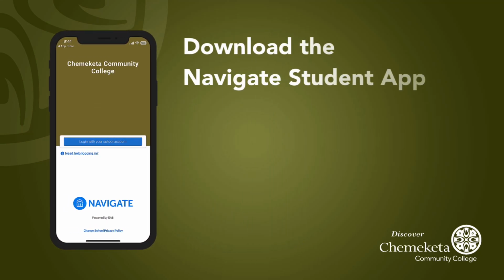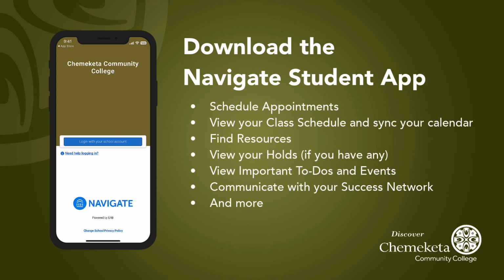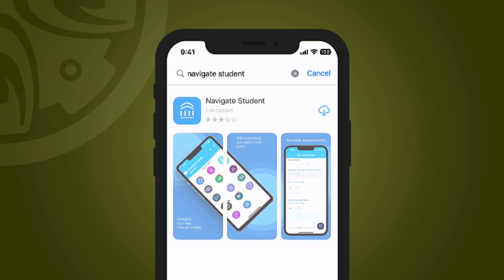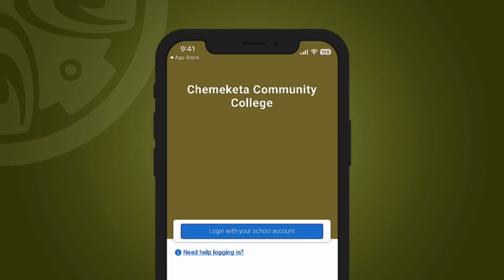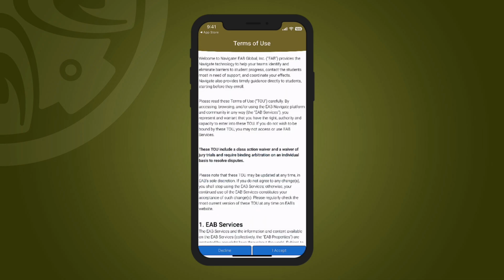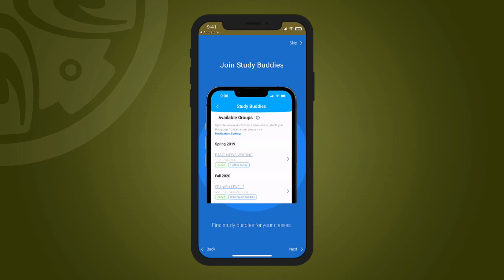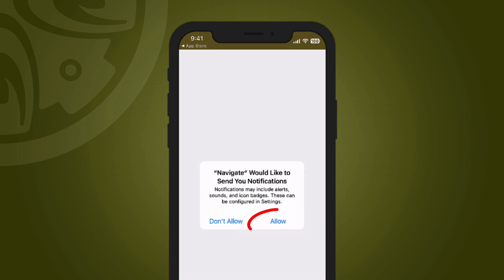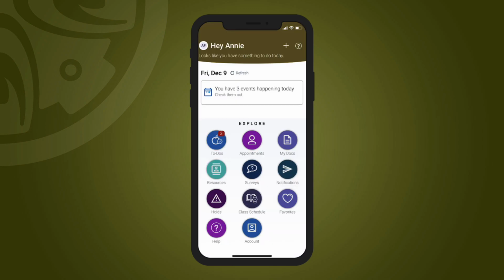Navigate Tutorial (Mobile) - Getting Started